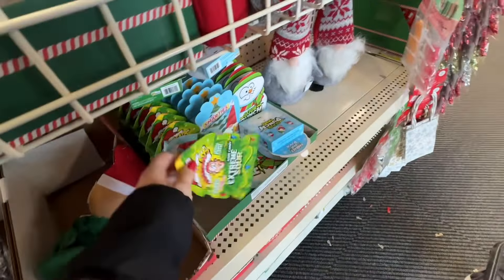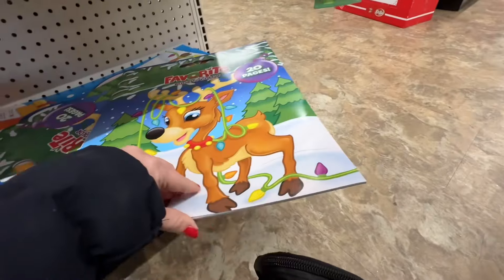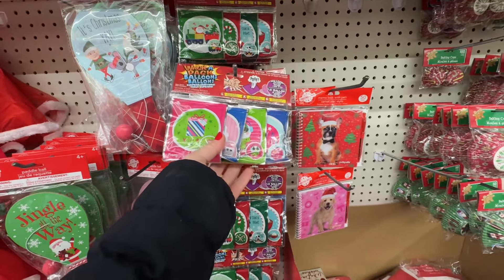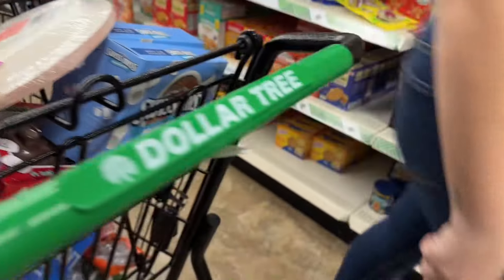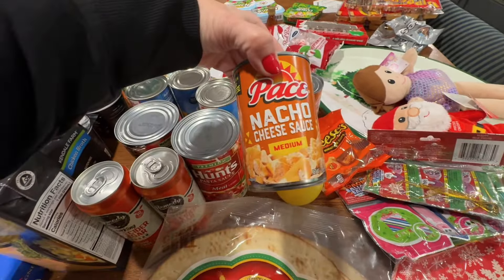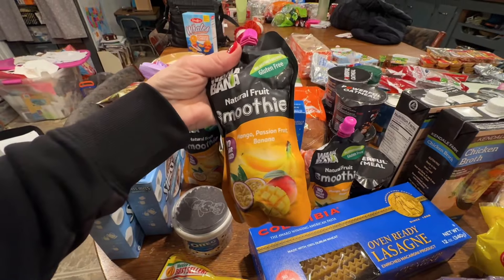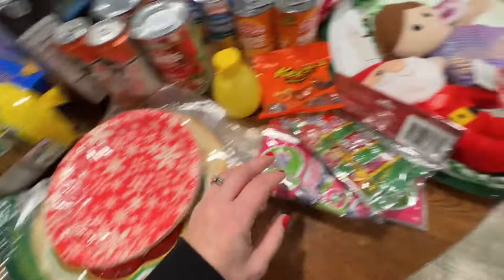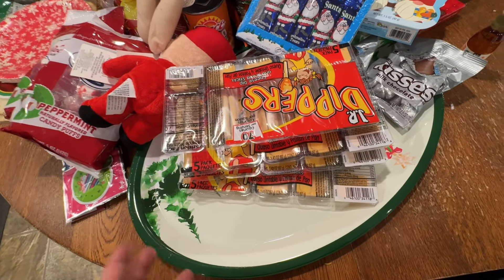DOLLAR Tree Grocery Haul Shop with ME | Christmas Items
Join Stephanie as she takes you on a shopping adventure at the Dollar Tree! Discover all the amazing finds she uncovers, from holiday decorations and stocking stuffers to craft supplies and delicious treats. Whether you're looking for budget-friendly Christmas gifts or fun activities for Elf on the Shelf, this video has it all.
👉🏻Would you like to be on my Email list? I have some free printable with signup. I will send out Updates about our channel, videos, and some fun things I might share with you.